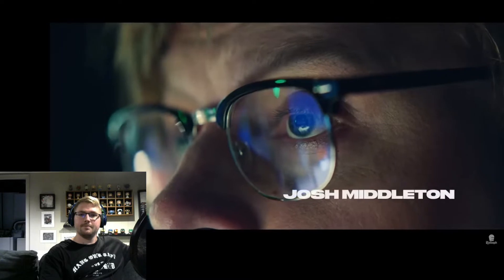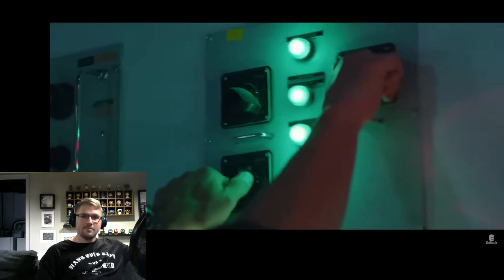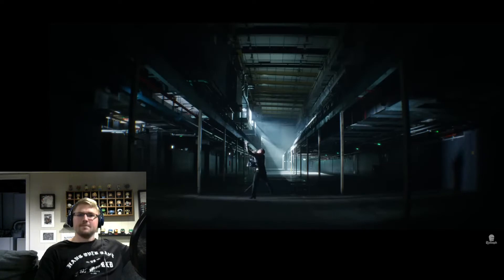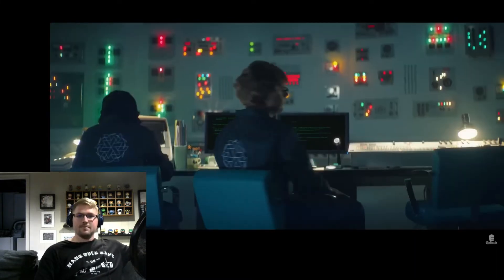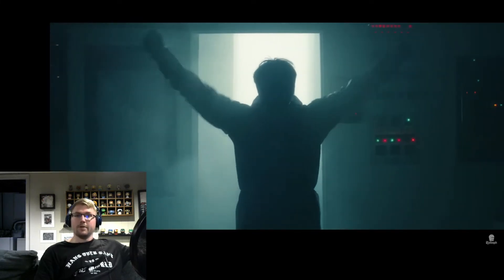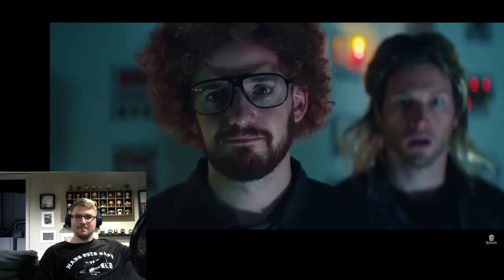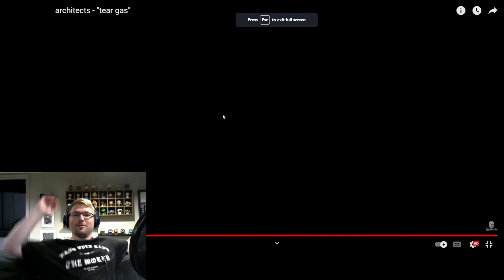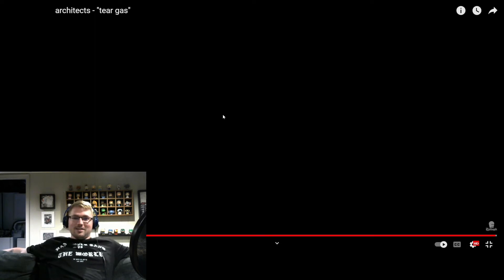Architects - Tear Gas Reaction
So grab your fluffy one, sit back, relax, and enjoy!